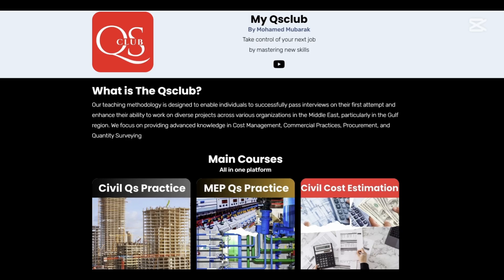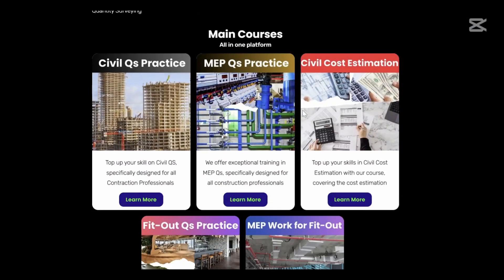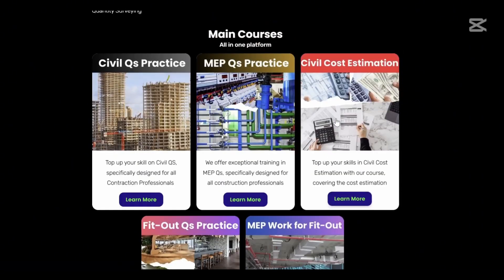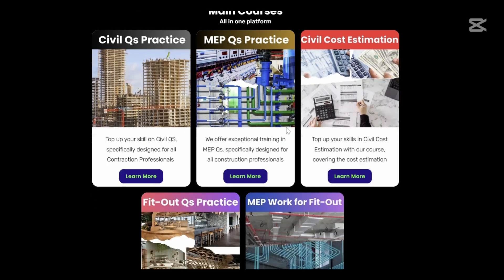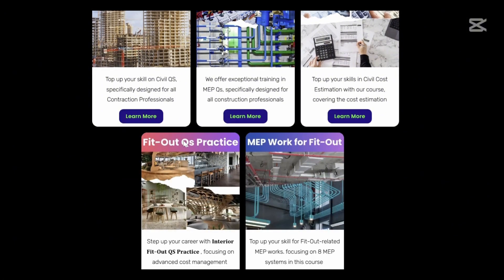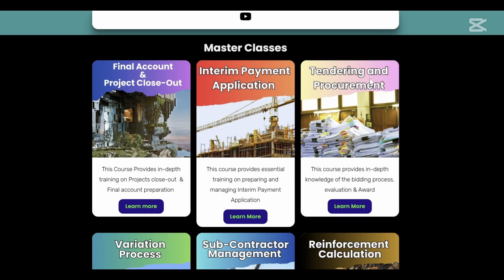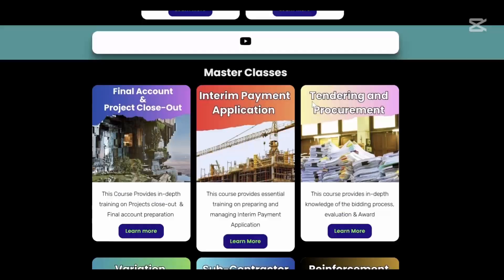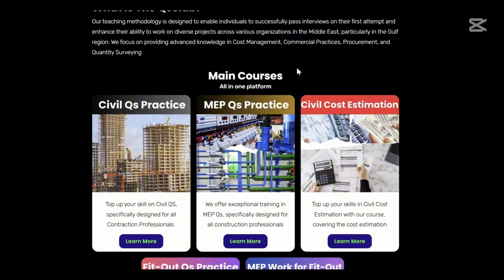Different between Joinery & Carpentry work